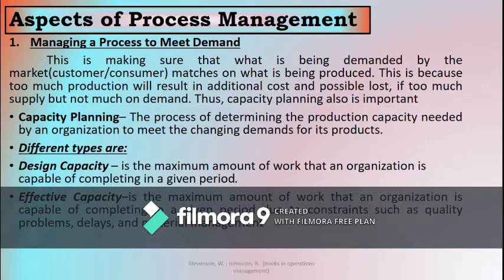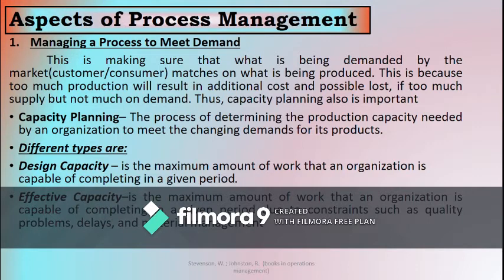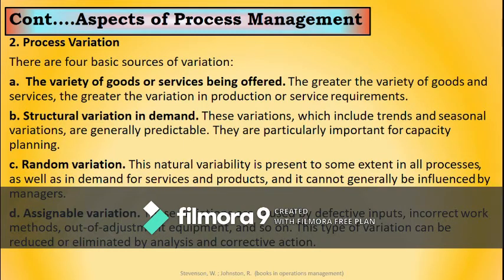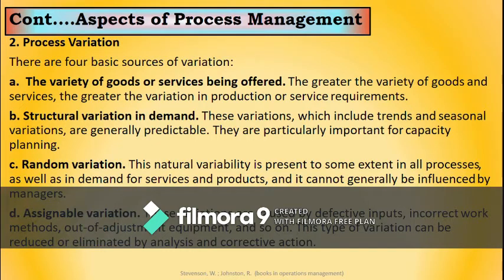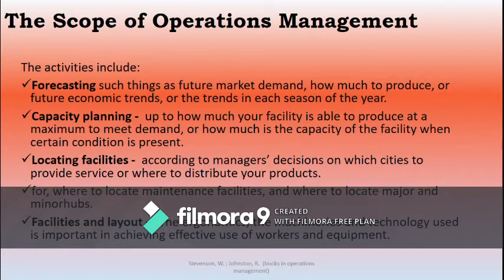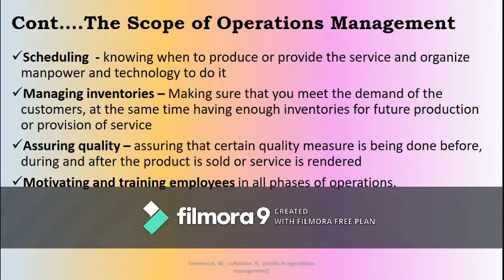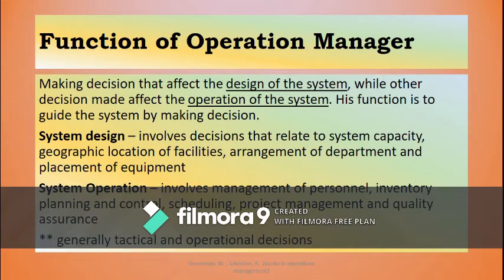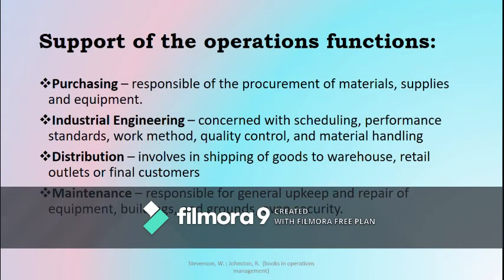INTRODUCTION TO OPERATIONS MANAGEMENT P3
here is the 3rd part of the introduction to operations management...i mentioned some an organization here and their product..

universalrobina jacknjill C2 ...chippy nova ... i hope i did not miss something...